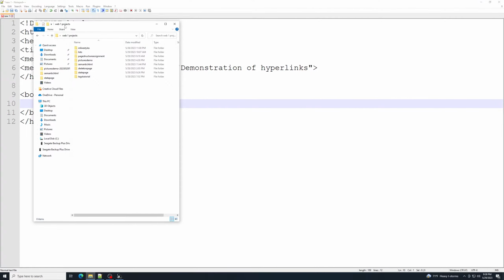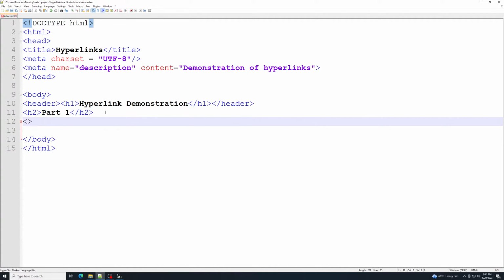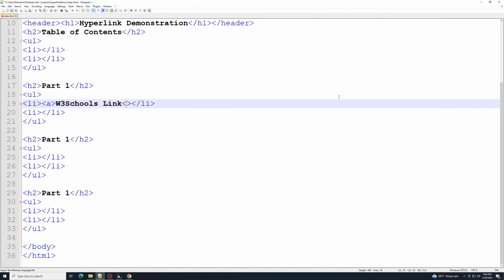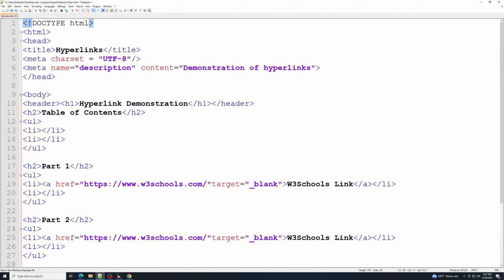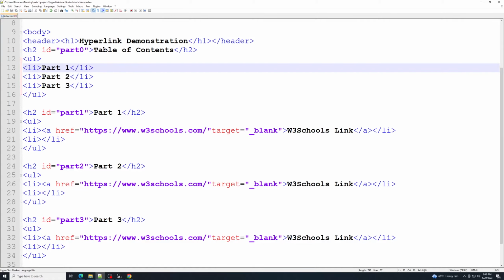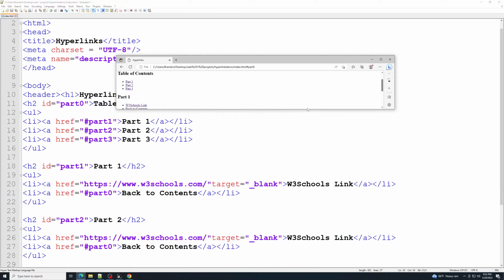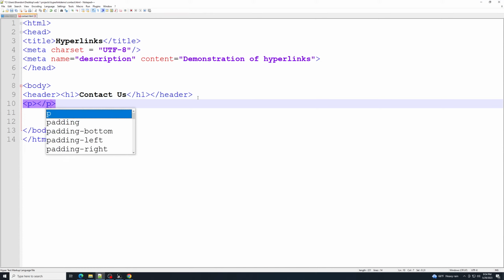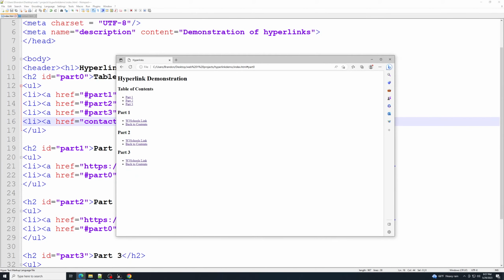How to add hyperlinks to your web page!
We learn how to add hyperlinks to our web pages including anchor links, absolute links, and relative links.